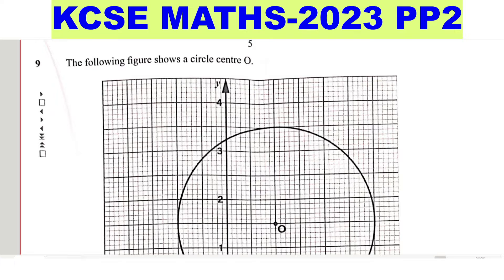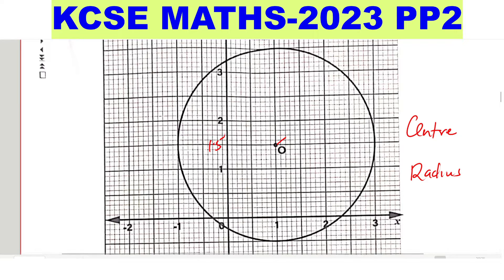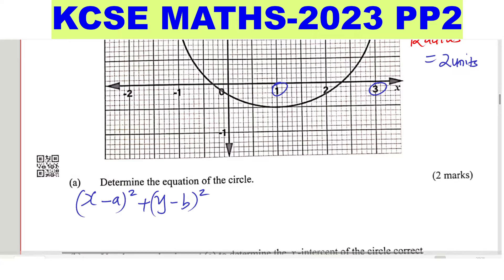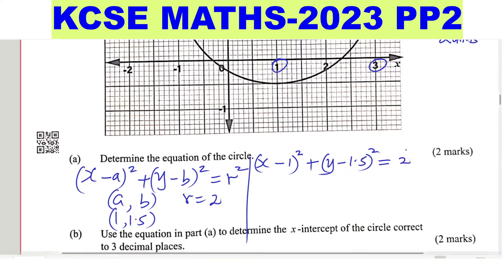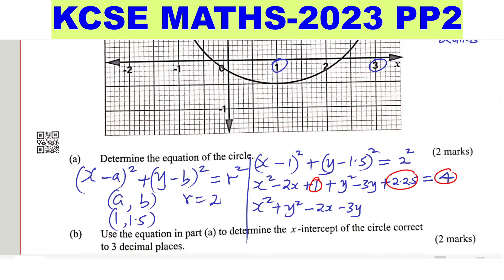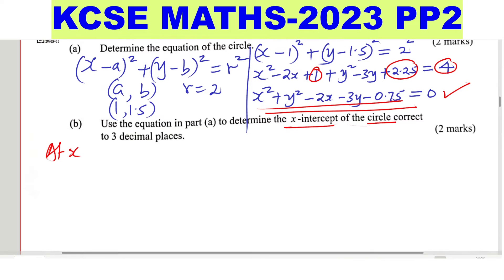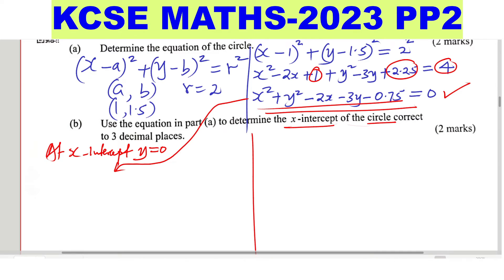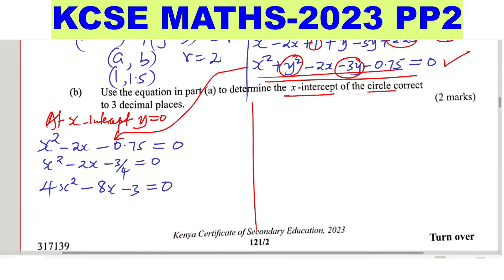KCSE MATHS PP2-2023 ~ EQUATION OF A CIRCLE